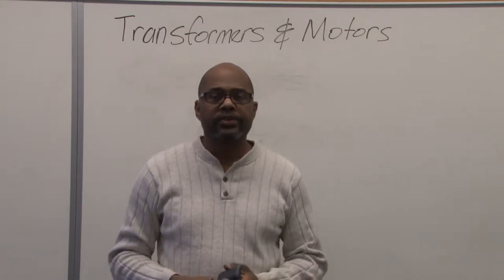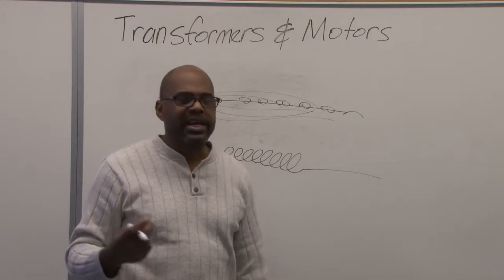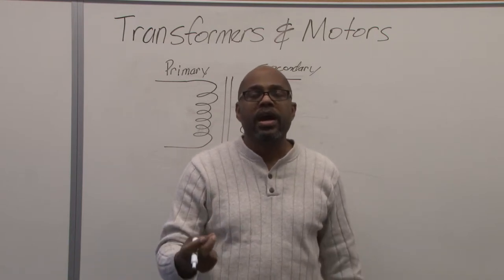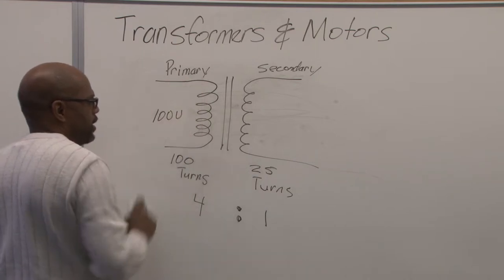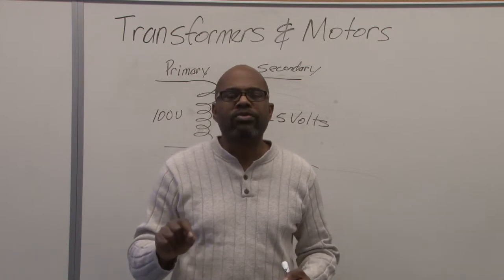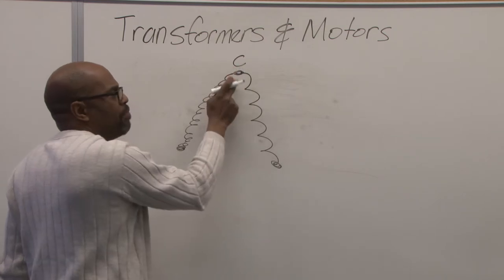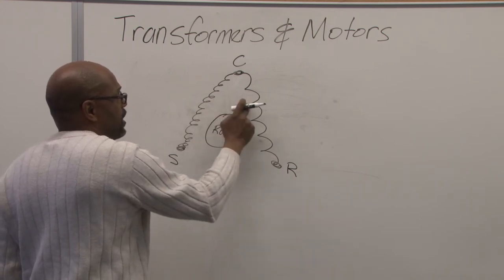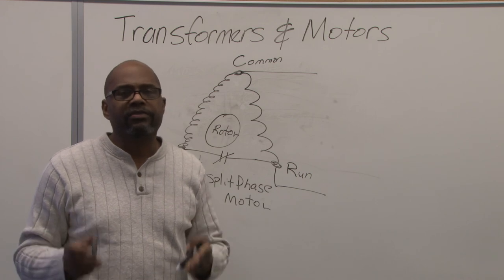Transformers and Motors Wk 11 12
Attribution by CC 3.0 - College of Lake County